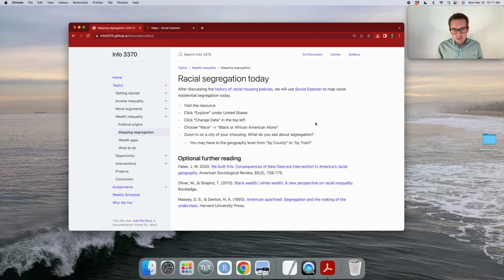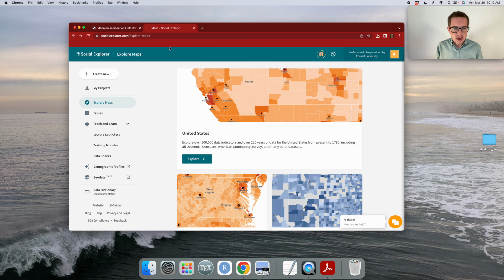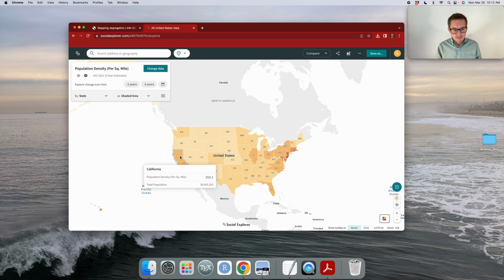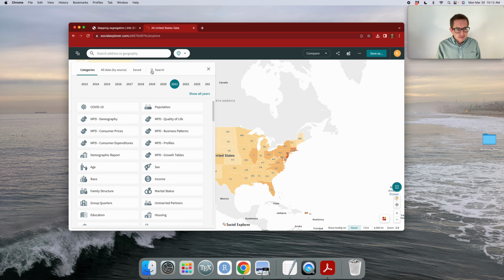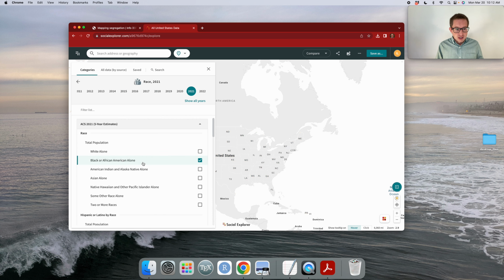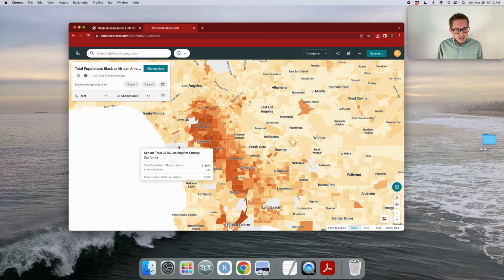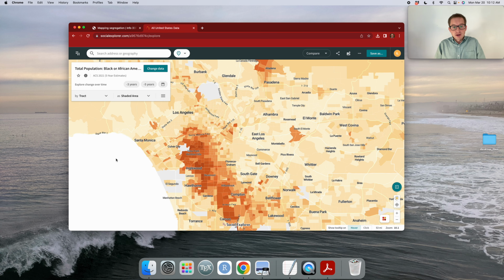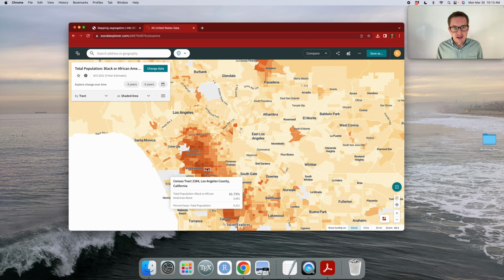Mapping residential segregation today